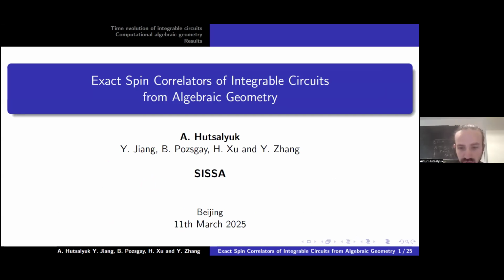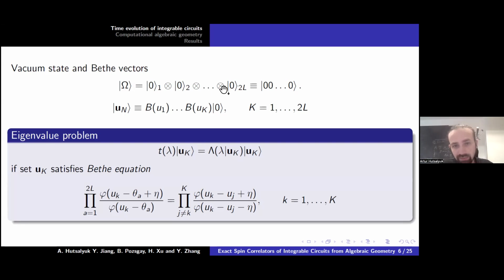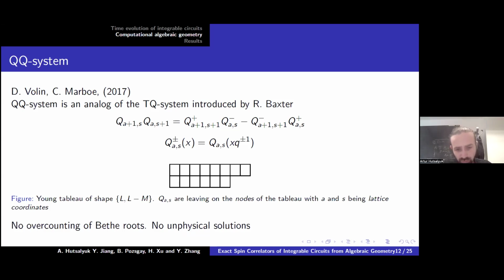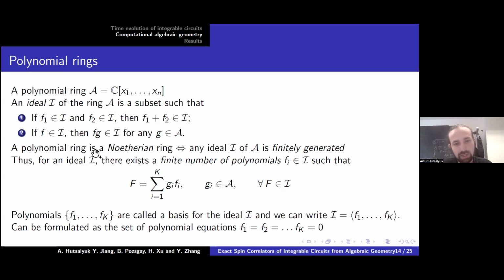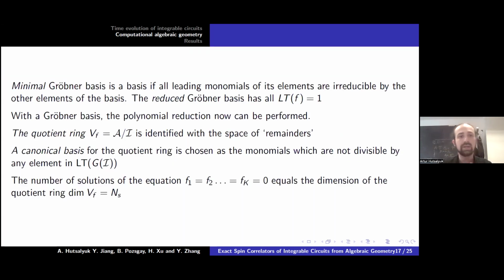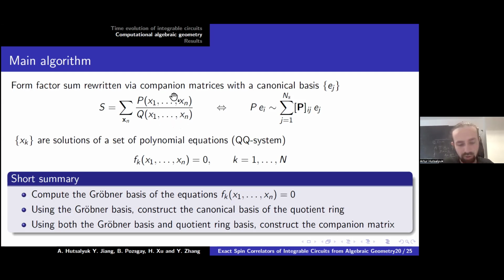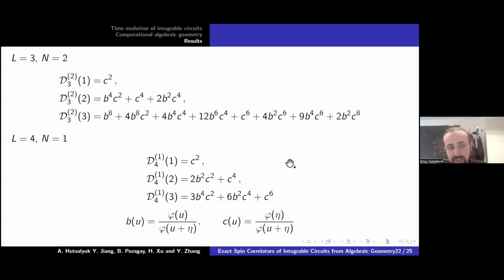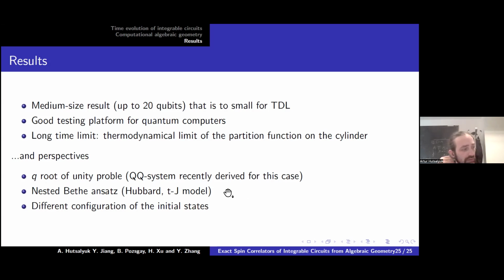Arthur Hutsalyuk — Exact Spin Correlators of Integrable Quantum Circuits from Algebraic Geometry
We calculate the correlation functions of strings of spin operators for integrable quantum circuits exactly. These observables can be used for calibration of quantum simulation platforms. We use algebraic Bethe Ansatz, in combination with computational algebraic geometry to obtain analytic results for medium-size (around 10-20 qubits) quantum circuits. The results are rational functions of the quantum circuit parameters. We obtain analytic results for such correlation functions both in the real space and Fourier space. In the real space, we analyze the short time and long time limit of the correlation functions. In Fourier space, we obtain analytic results in different parameter regimes, which exhibit qualitatively different behaviors. Using these analytic results, one can easily generate numerical data to arbitrary precision.